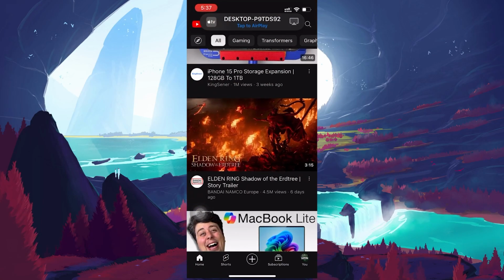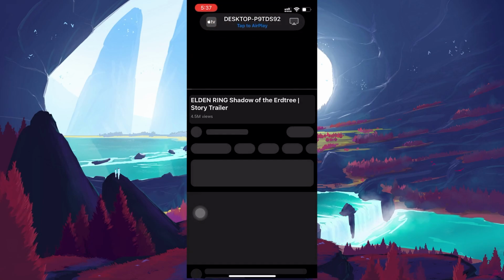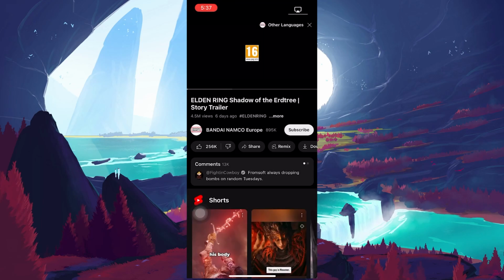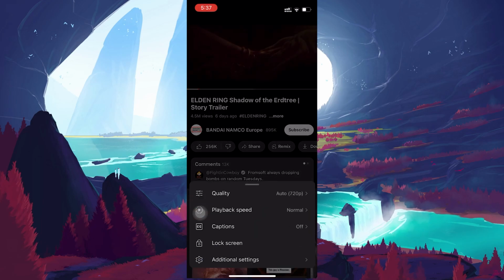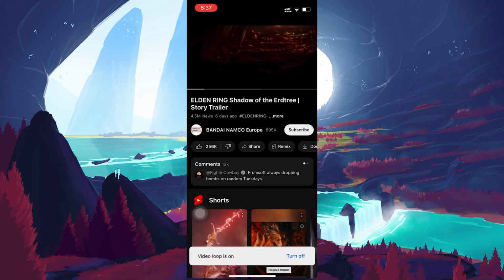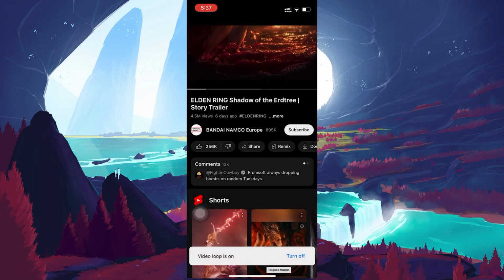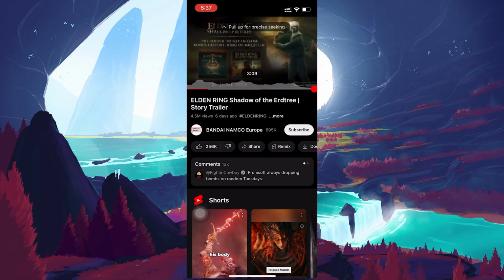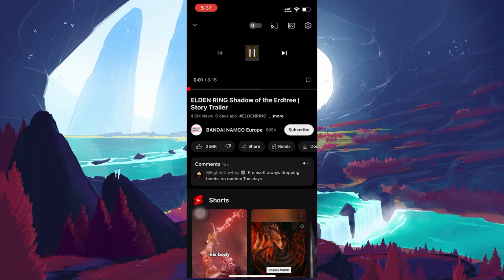How To Loop YouTube Videos on Mobile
A short tutorial on looping a YouTube video on your mobile device.